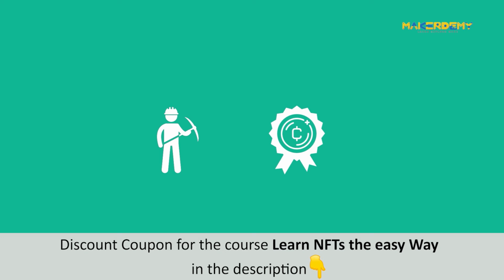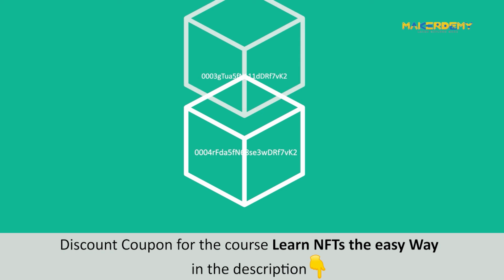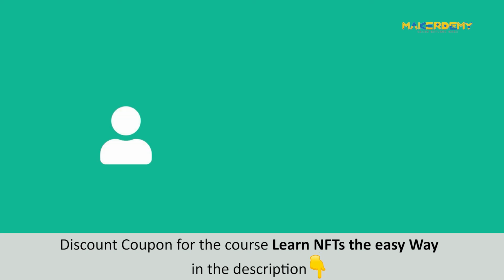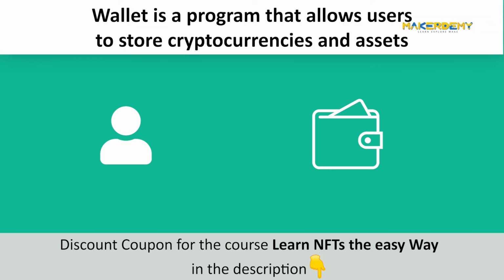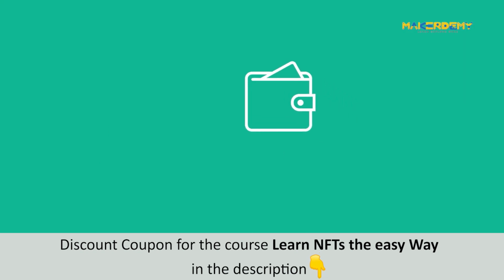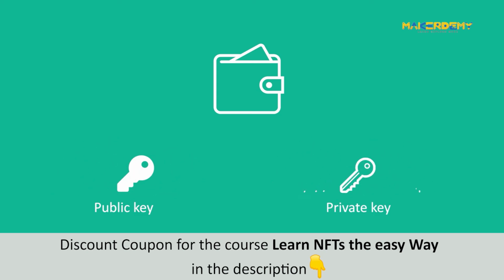Introduction To Blockchain (2021) | Learn NFTs The Easy Way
A blockchain is a distributed database that is shared among the nodes of a computer network. As a database, a blockchain stores information electronically in digital format. Blockchains are best known for their crucial role in cryptocurrency systems, such as Bitcoin, for maintaining a secure and decentralized record of transactions.

The innovation with a blockchain is that it guarantees the fidelity and security of a record of data and generates trust without the need for a trusted third party.